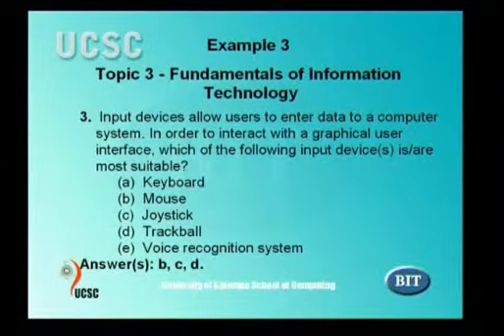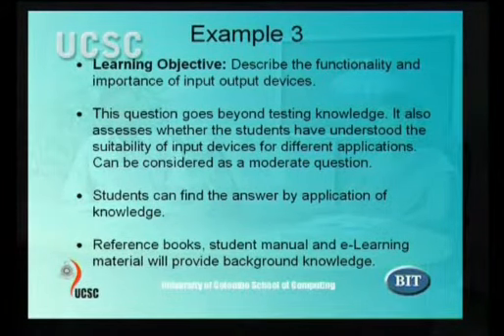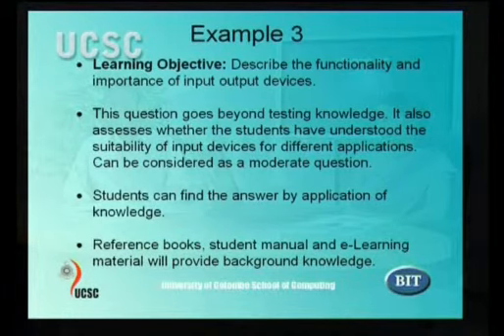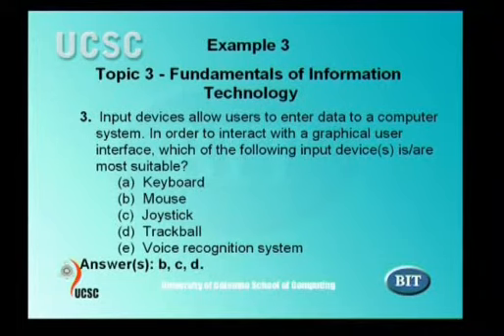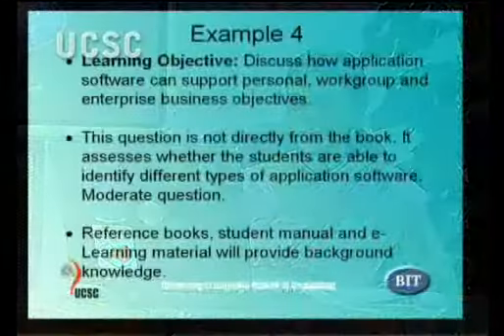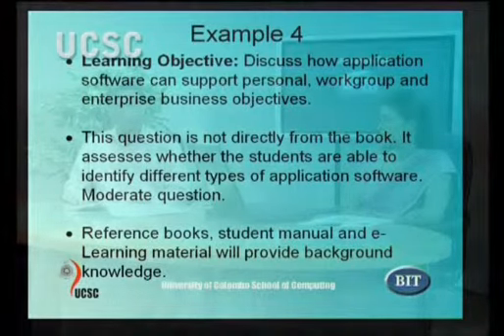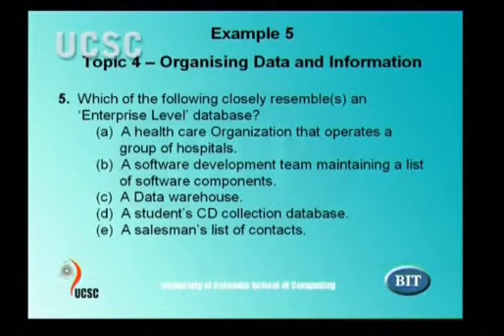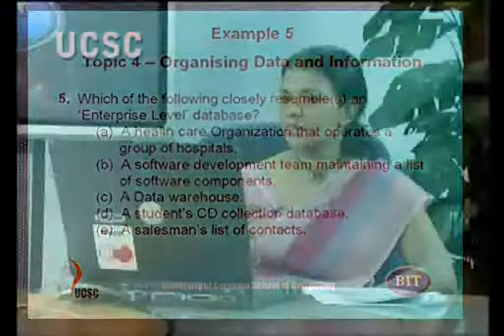IT1103 Information Systems & Technologies9